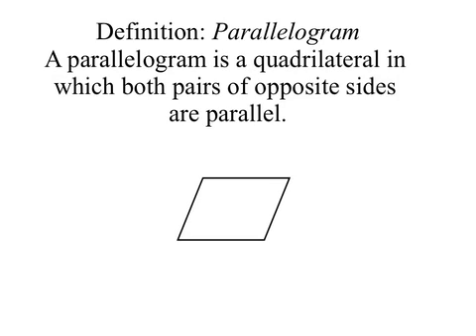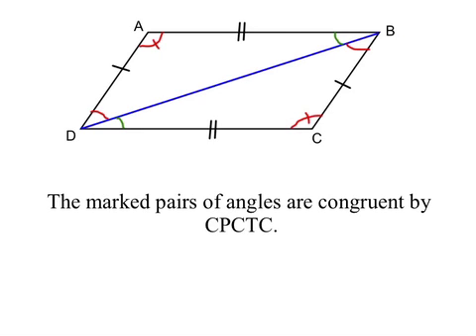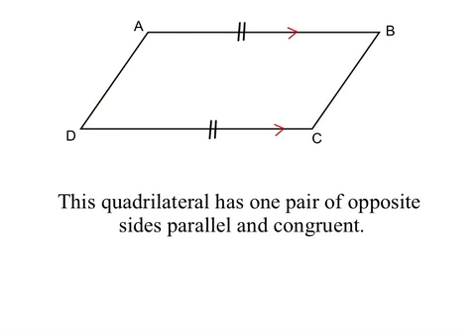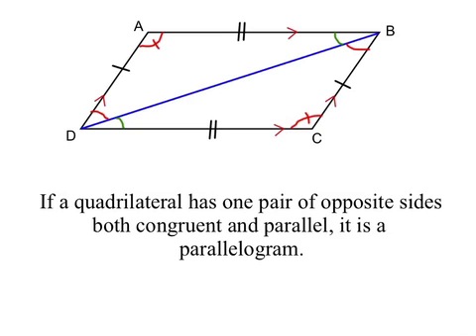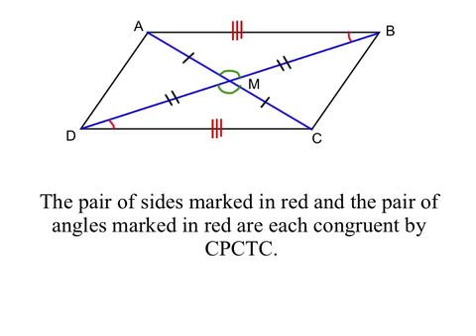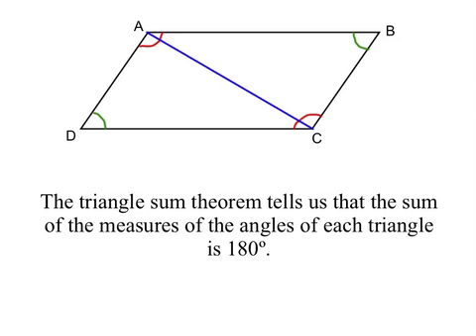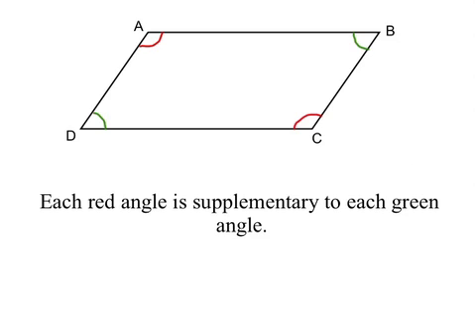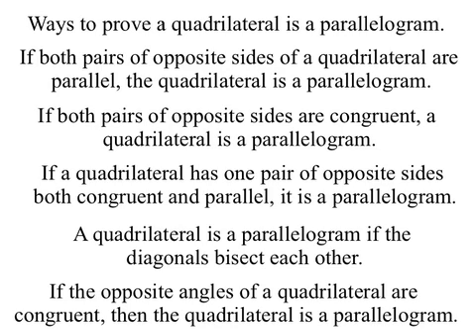Proving a Parallelogram: Lesson 056g